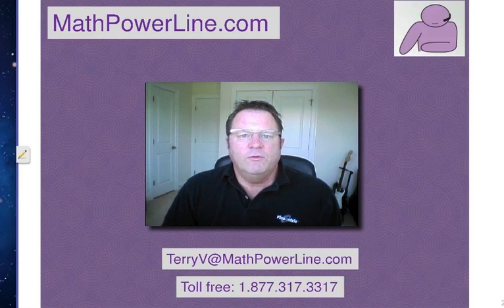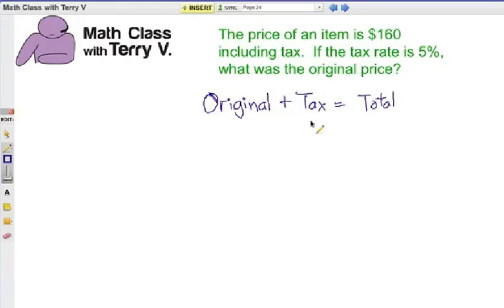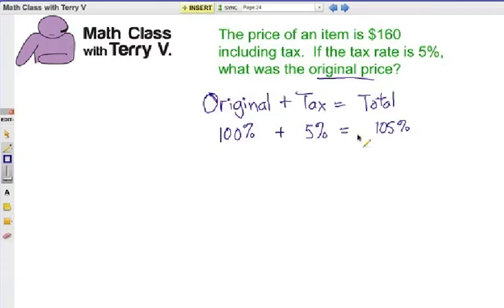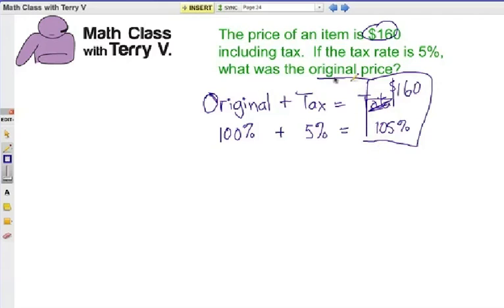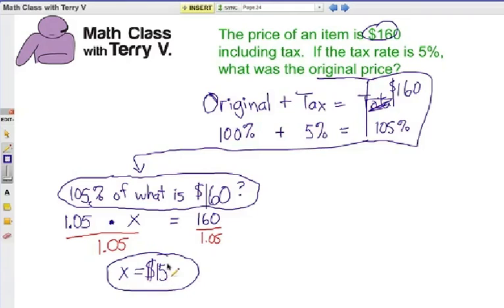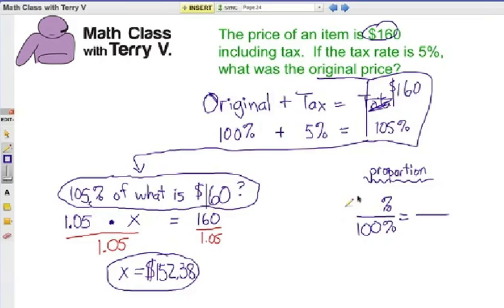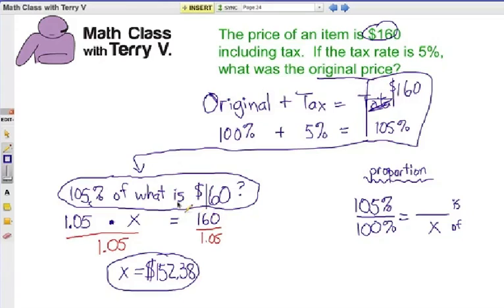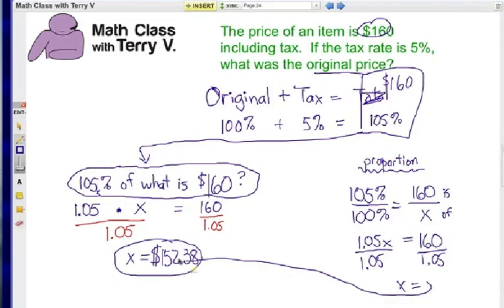How to Find Original Price: Tax 1